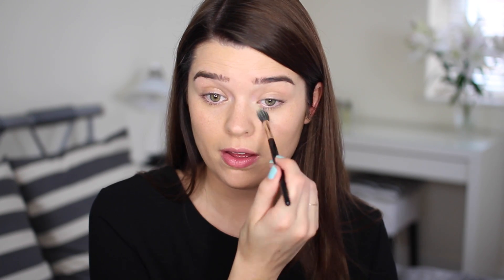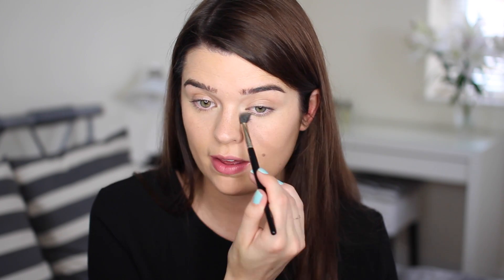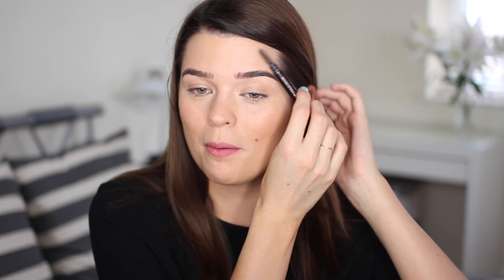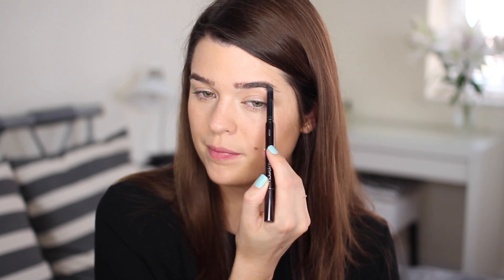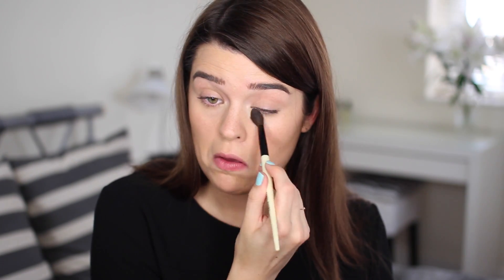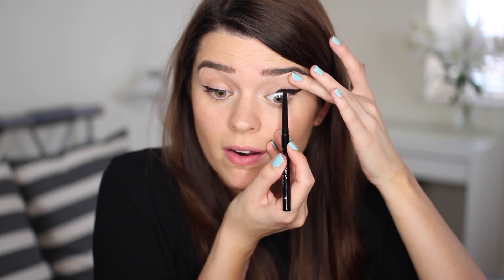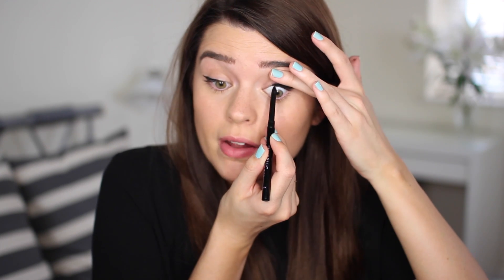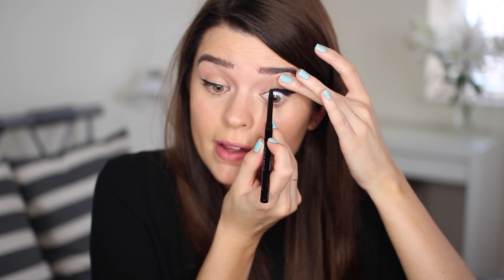The Feline Flick Tutorial | ViviannaDoesMakeup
I have no idea why I deemed this a tutorial. Prepare for things to get wonky…

WHAT I'M WEARING:
Top - Topshop - no link as it’s an oldie, but a goodie
Makeup - As applied ;)

Products purchased by myself or are PR samples. Check out my website for a full disclaimer The YouTube commenting system is all over the place, but I do try to respond to as many tweets as I can so that's the best place to contact me.